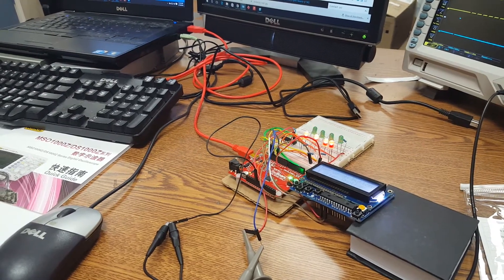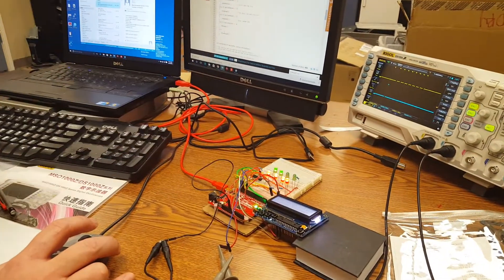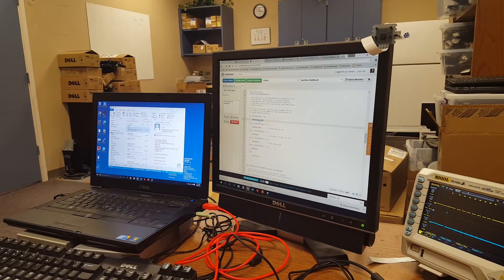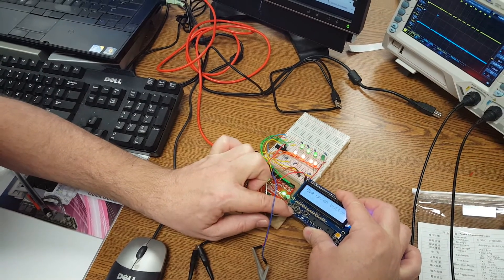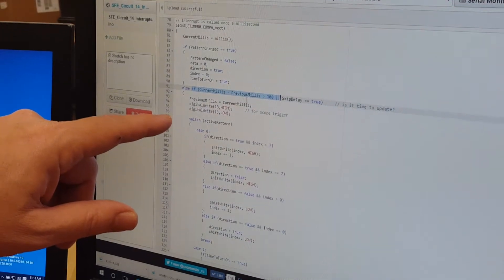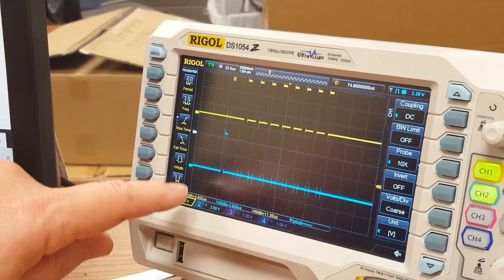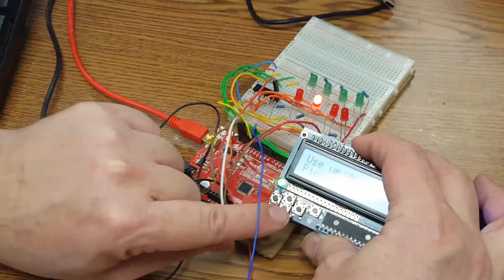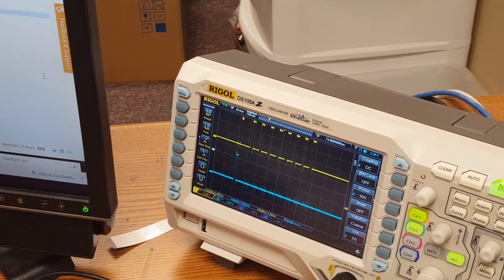Multitasking with 74HC595 on arduino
The pulse on the lower channel (blue) is generated whenever the sketch has found 100msec have passed. Following the generation of the pulse the sketch then determines what the next pattern is that needs to be sent out to the 74HC595 (serial to parallel shift register) and clocks it out. The 8 clock pulses that perform the shifting out of the data are showing on the upper channel (yellow). The overall time from when the interrupt occurs and the blue pulse is generated is about 135microseconds. (270 microseconds on one pattern where the shfitout happens twice). This leaves plenty of time for the main program to interact with the user via the LCD Screen and menu buttons.